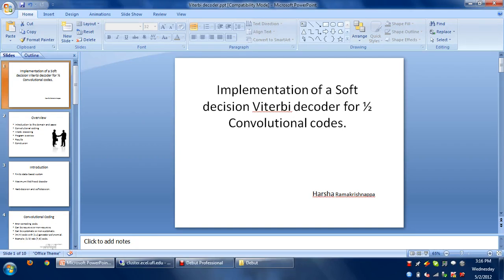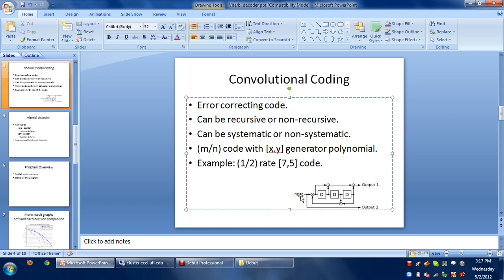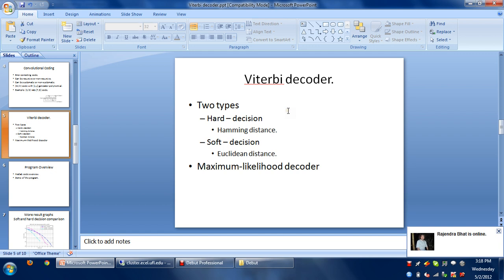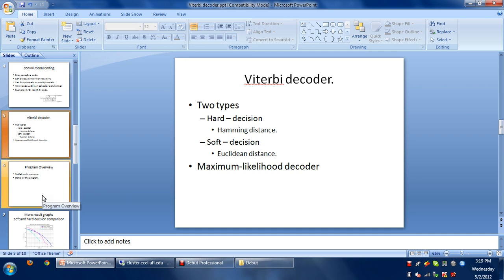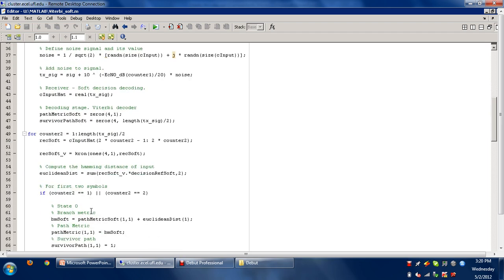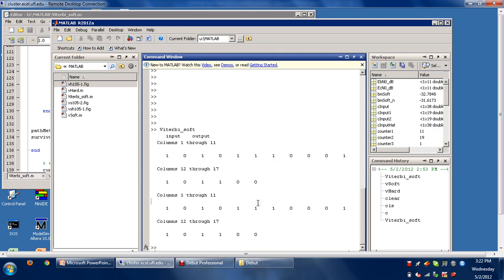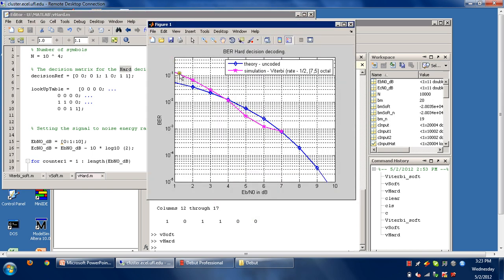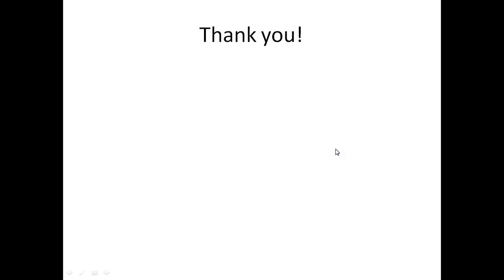viterbi decoder- harsha.avi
EEL6905